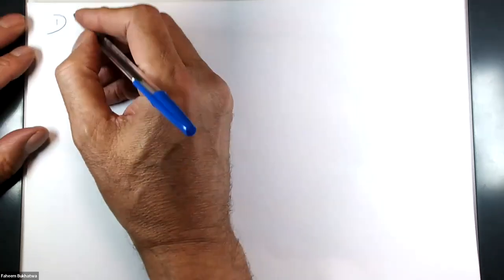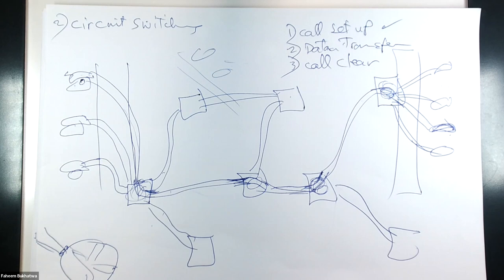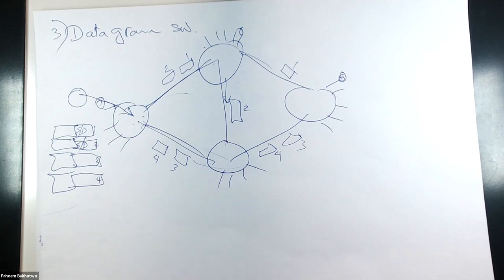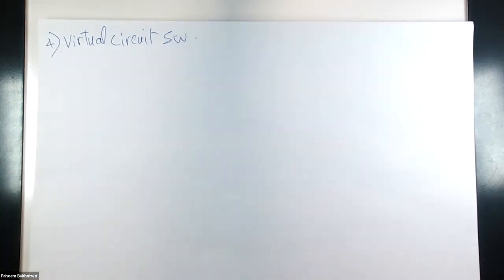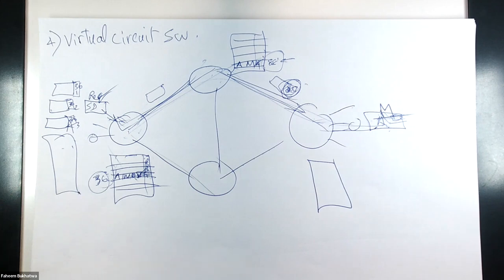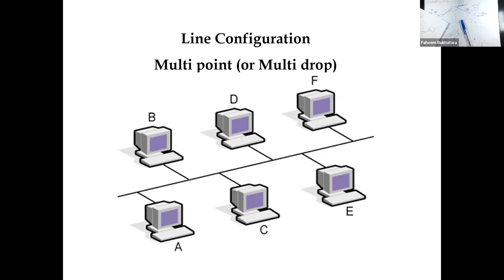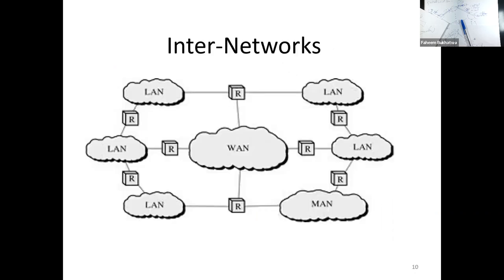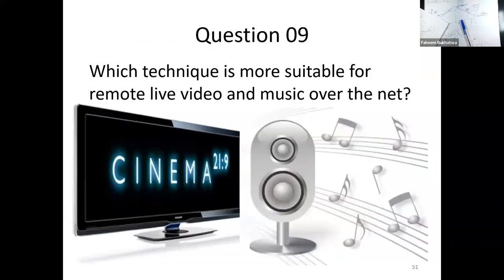2022 09 19 Networks Message switching techniques x720 Faheem Bukhatwa